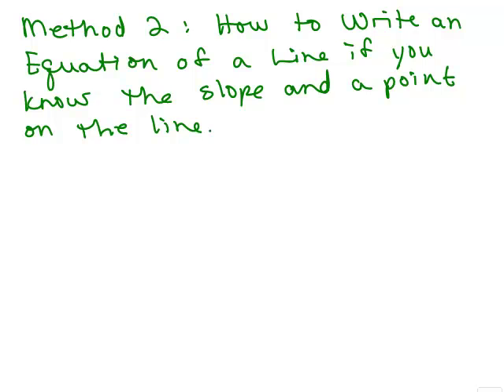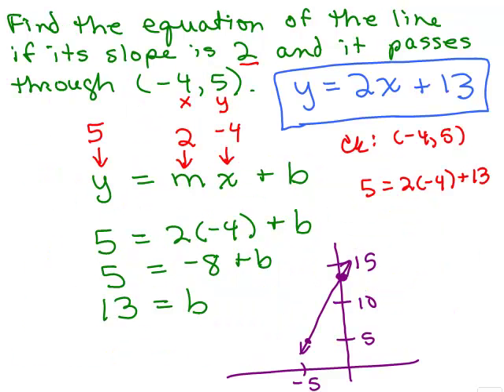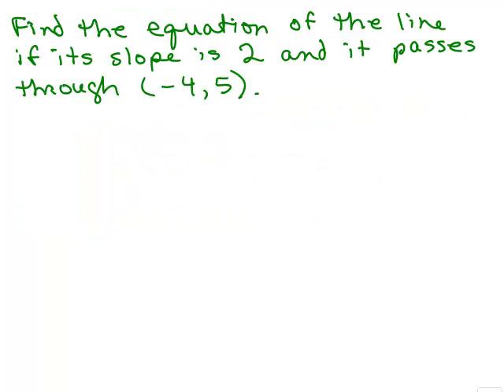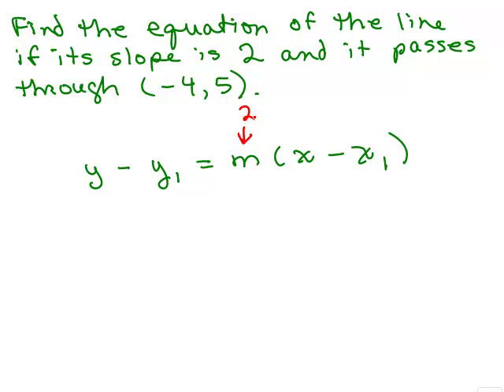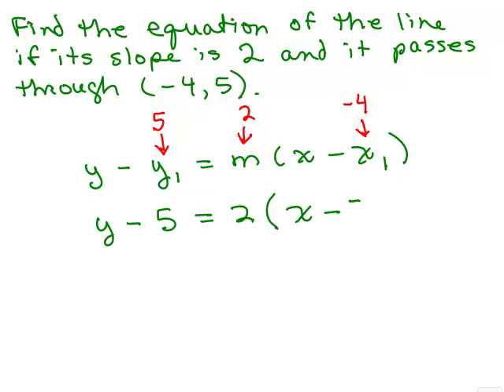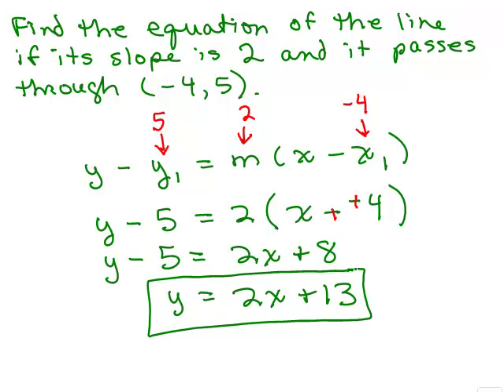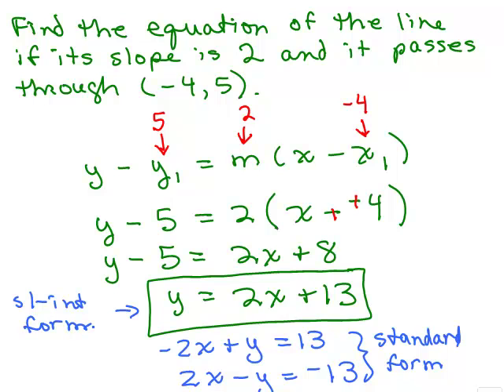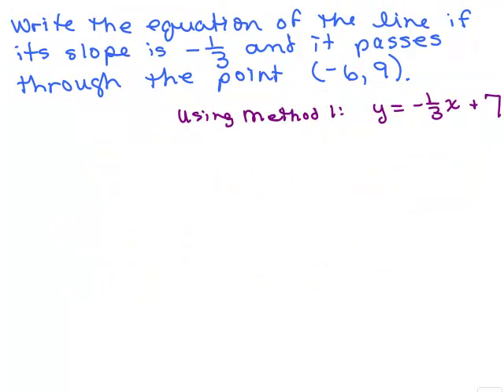Graphing Lines Part 19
Video by Julie Harland This is part 19 of a series of videos about graphing lines.  This video covers how to find the equations of lines if you know the slope and a point.  Goes over the point-slope formula.